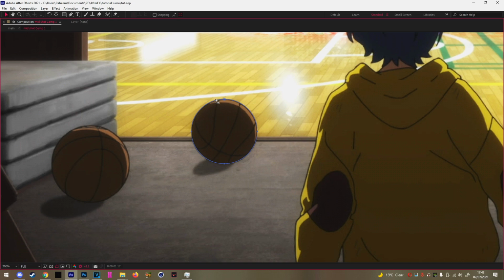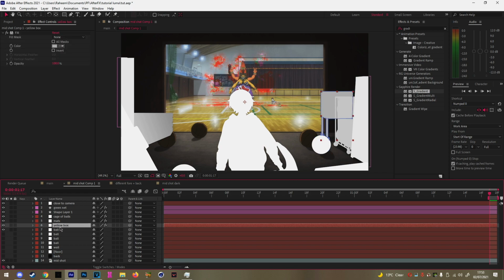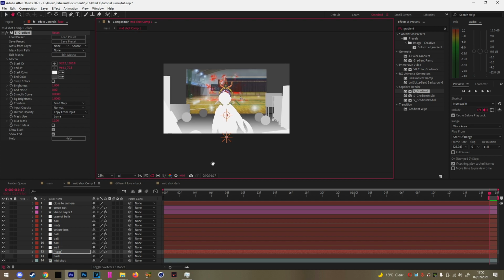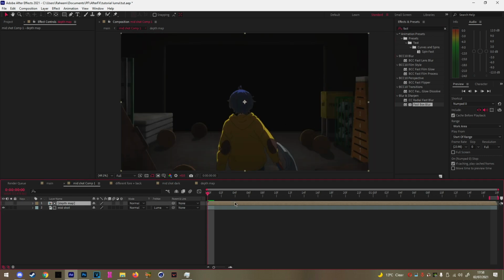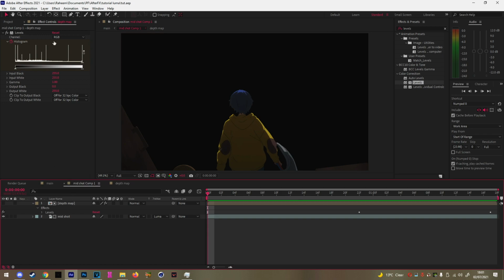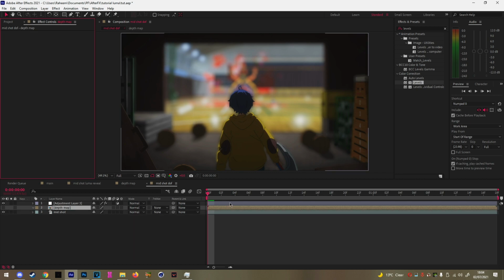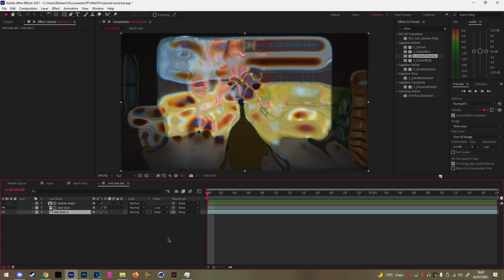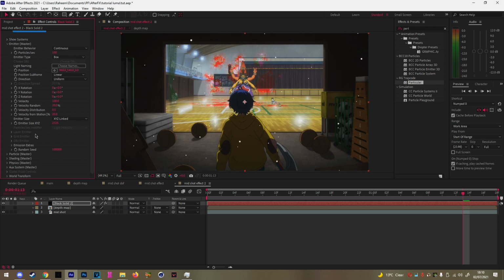AMV Tutorial for After Effects Depth Maps Luminance Reveals DOF VFX + Free PF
I wanted to make a tutorial for an effect I use, and figured out how to make mostly on my own and don't see often in the community hope this helps. This tutorial assumes you are comfortable with using after effects and won't walk you through basics there'll be some beginner resources linked further in the description. Also if I'm a bit rambly and unclear it's my first tutorial cut me some slack.

Timestamps:
00:00 - intro
00:34 - creating a depth map (misc tips during the process)
09:09 - luminance reveal
13:00 - depth of field
17:00 - incorporating effects
19:23 - particular as part of your depth map

CTRL + Y (solid)
CTRL + ALT + Y (adjustment layer)
P (pen tool)
V (select tool)
~ (fullscreen a window in after effects)

addendum:
you can also reference a precomp or layer with effects by switching the source option to "masks and effects" so u don't gotta put the levels or anything else inside to actual precomp to change it